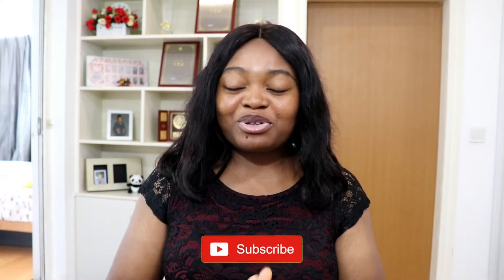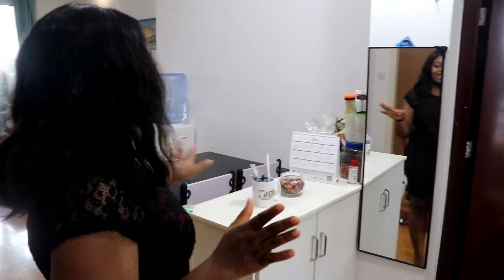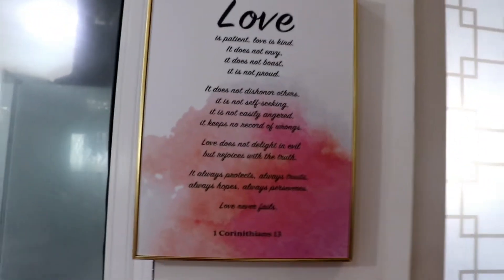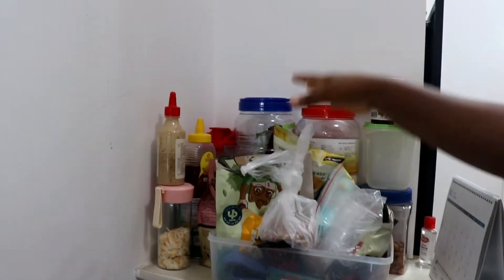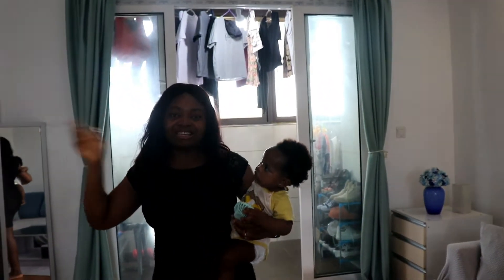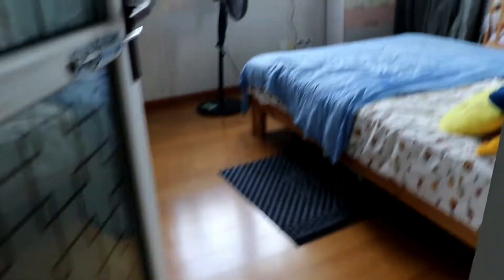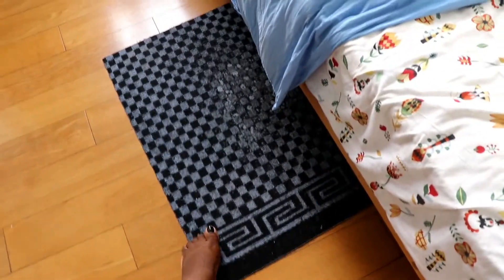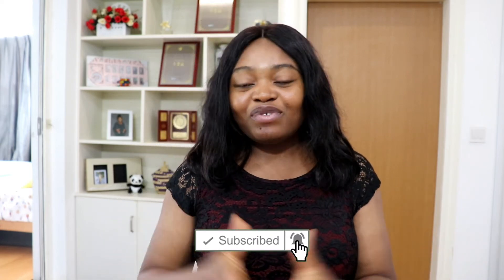OUR Fully Furnished APARTMENT TOUR | Apartment make over on a budget 🤑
I hope this video gives you the inspiration you need to make your decorate or furnish your space as I have done! 😃

Couch cover

Throw pillow cover

Centre rug

Bedroom sticker

Fake plant

Hi dear beautiful person reading this❤

1 Cor. 13 vs 4 "Love is patient, love is kind. It does not envy, it does not boast, it is not proud."

3 John vs 2 "Beloved, I pray that you may prosper in all things and be in health, just as your soul prospers."

FAQ
☆I film my videos with Canon EOS 800D and my Samsung S10 5g
☆I edit with Kinemaster

If you read till this point, I LOVE YOU❤